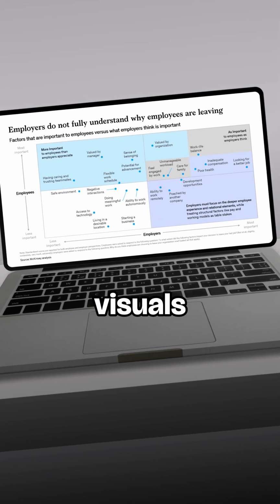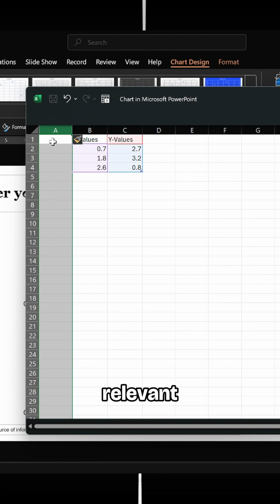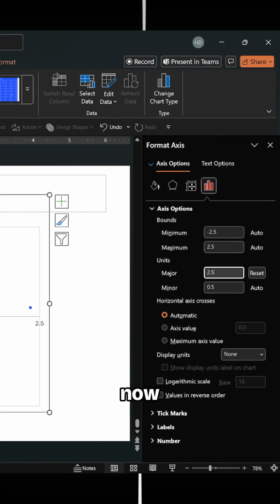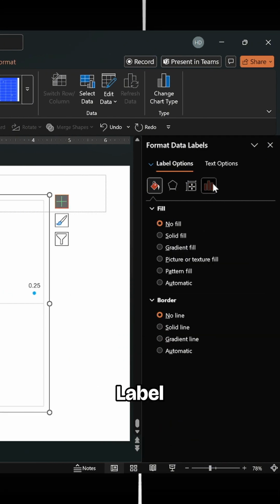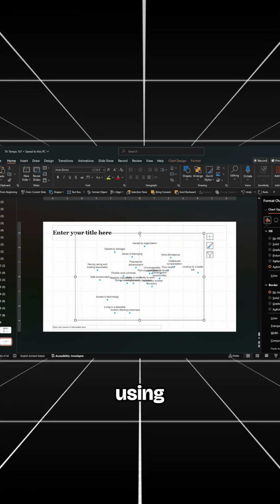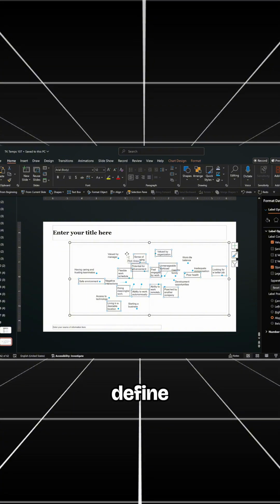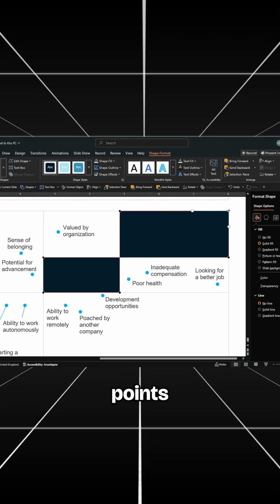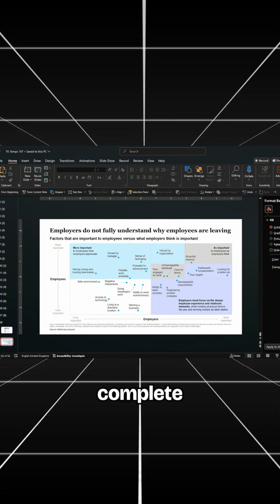Impressive McKinsey Visuals in PowerPoint